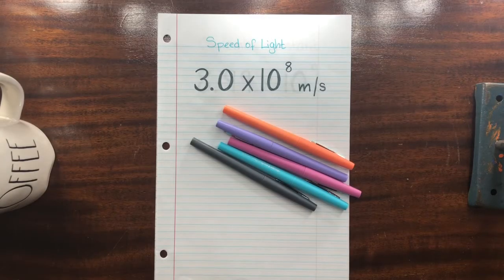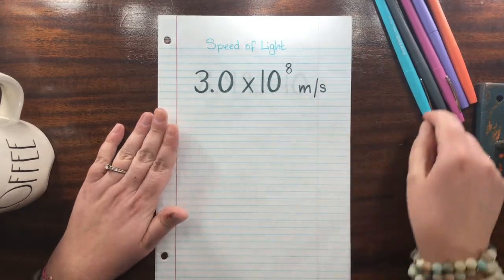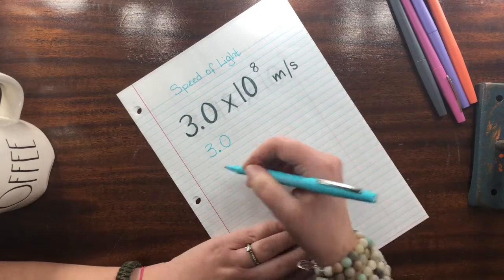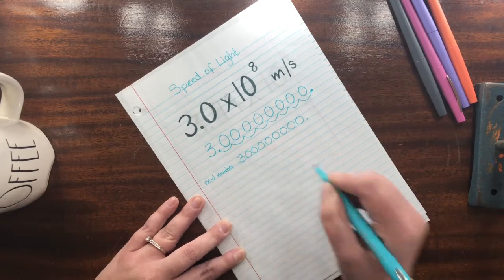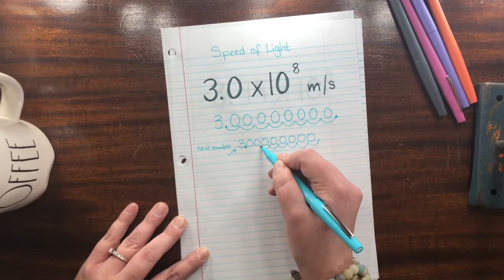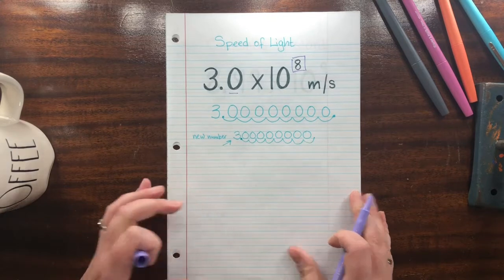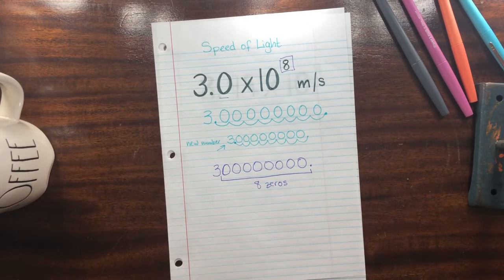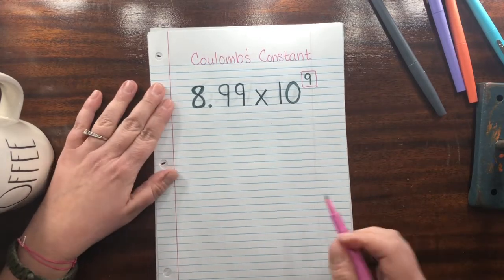2 Tricks for Converting Scientific Notation to Standard Form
In this video, Tindall Teaches you 2 simple tricks to convert scientific notation into standard form (and back again), all in the time it takes for a clay mask to dry!

Examples used include:

The speed of light (3.0x10^8)
Coulomb constant (8.99x10^9)
Gravitational Constant (6.67x10^-11)